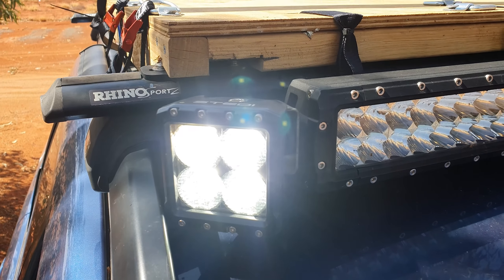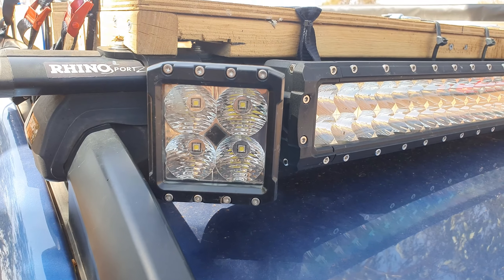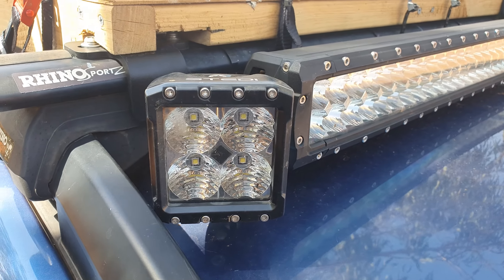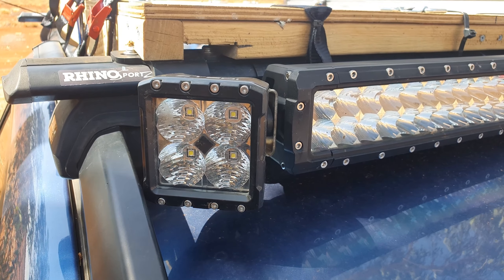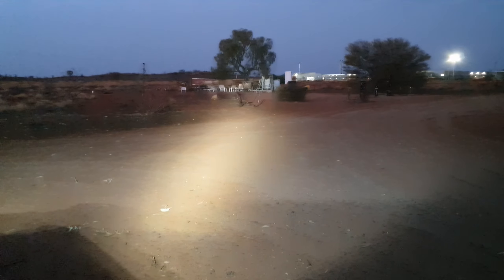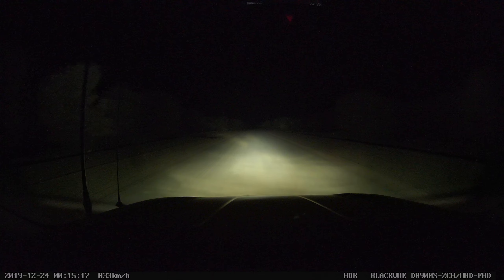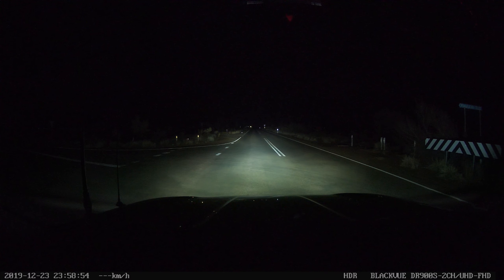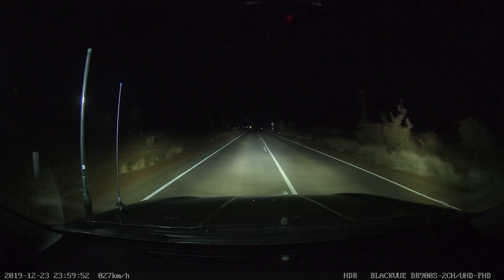Stedi C4 Flood Overview and Review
This is Stedi's 40W C4 Cube Light that I got with a flood beam pattern. I bought these diretly from Stedi and I would recommend these to others that are looking for a powerful yet small worklight